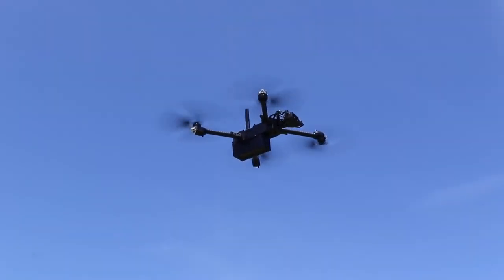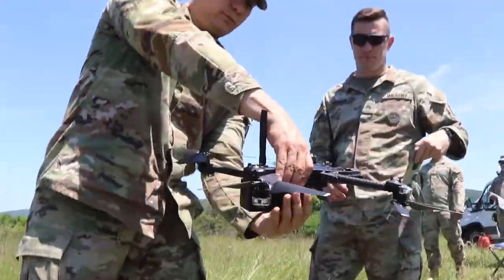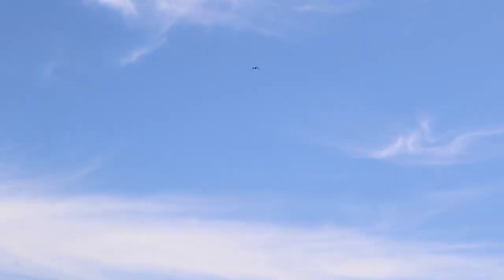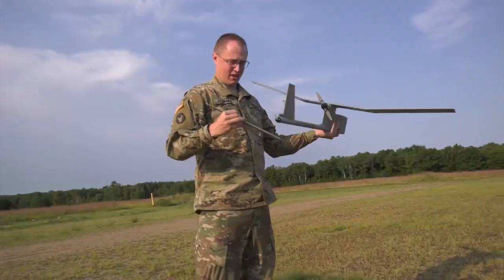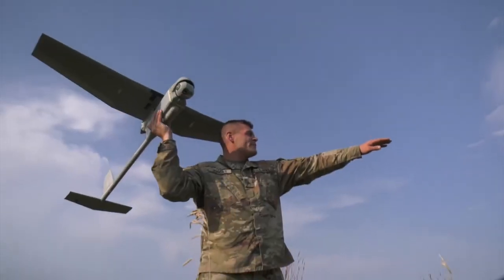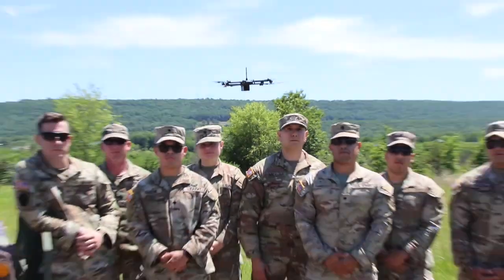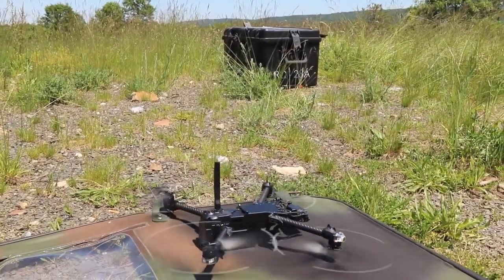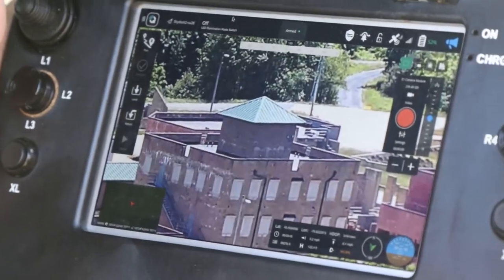Unmanned Aircraft Operator Course (sUAS)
Our Small Unmanned Aircraft System (sUAS) course is training the Army's new RQ-28 short range reconnaissance drone